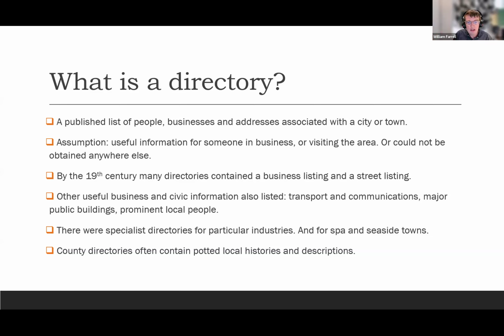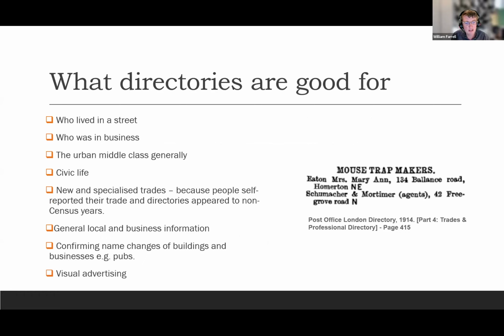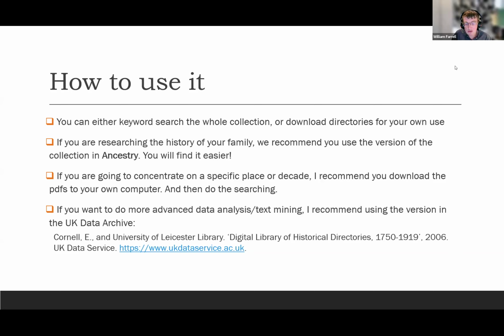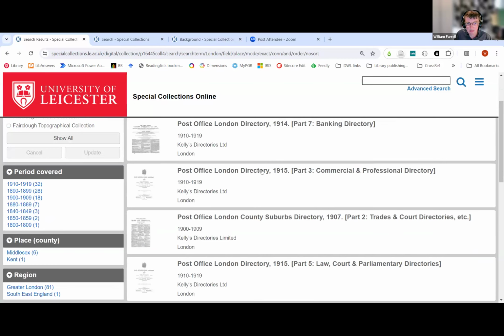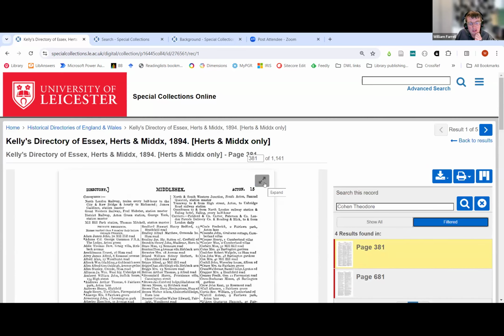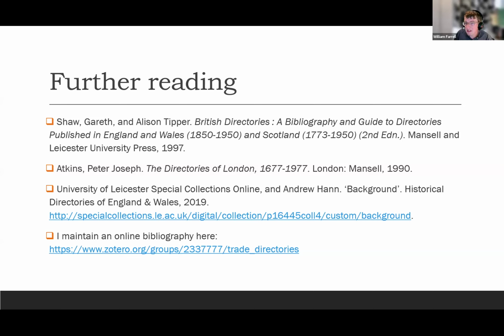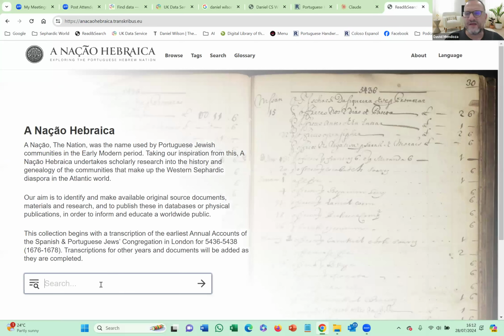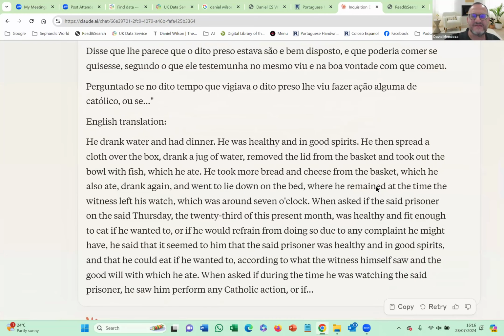JGSGB Anglo-SIG:"Directories as a source for Anglo-Jewish genealogy" by Dr William Farrell–28jul24Sp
JGSGB Anglo-SIG: "Directories as a source for Anglo-Jewish genealogy" by Dr William Farrell – 28th July 2024

Including Workshop.

Speaker View